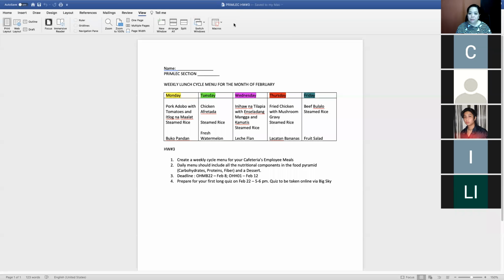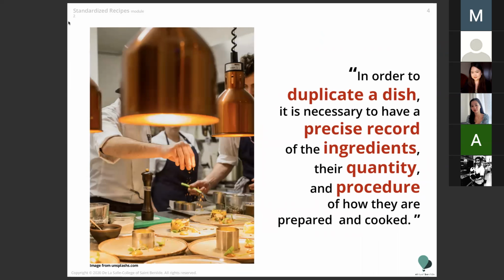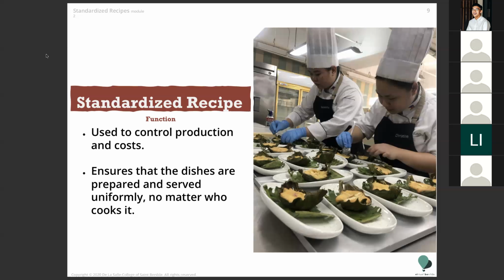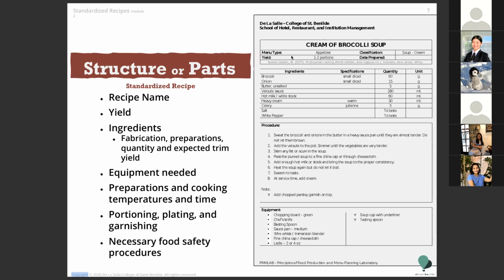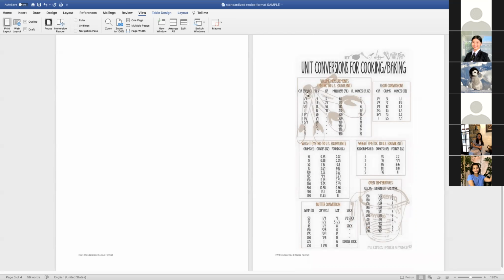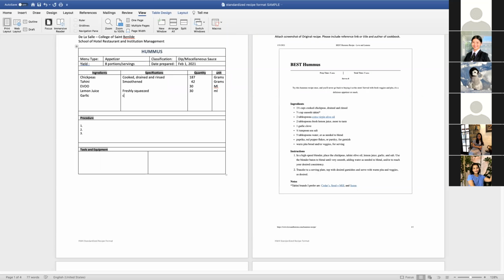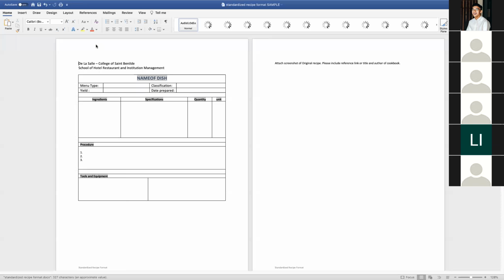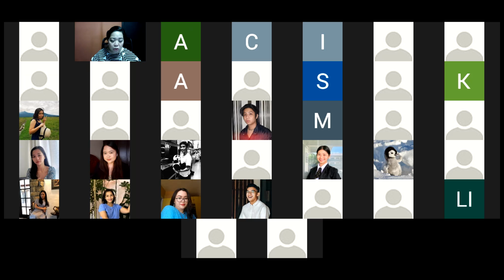FILIPINO KITCHEN TOOLS AND INGREDIENTS